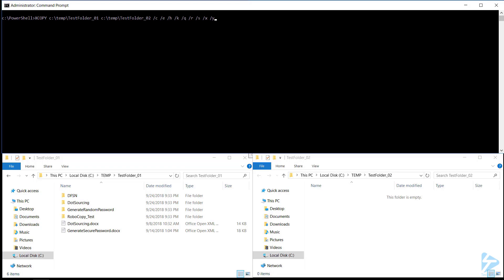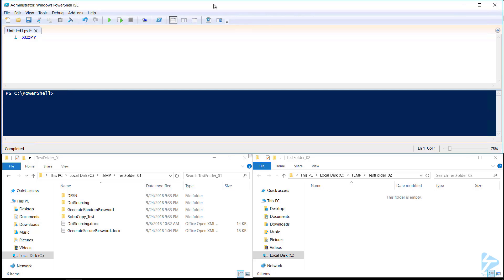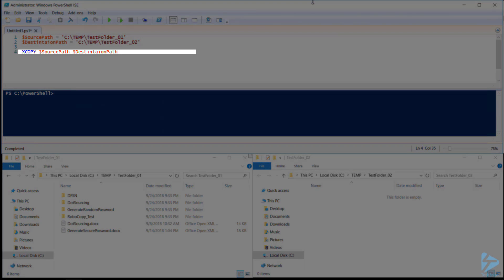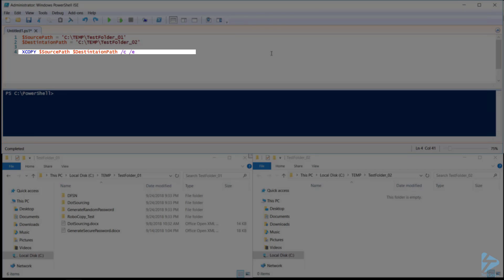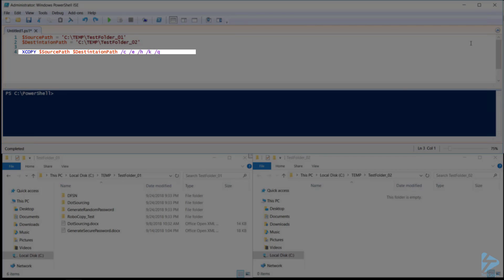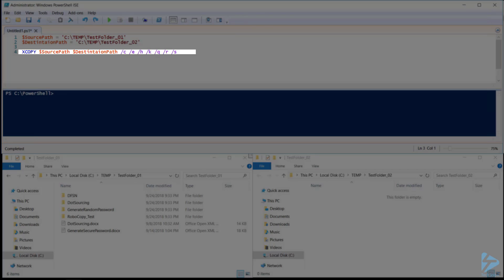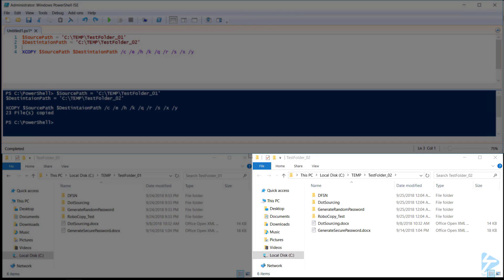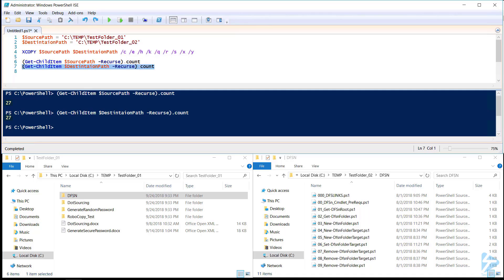How To Use XCopy To Transfer Files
Sometimes we have a job where the only requirement is to copy files from one location to another. For backups or archival purposes, all that is required is a simple copying of files from Source location to the Destination location. XCopy is a simple tool for just that kind of work. A mature program that first appeared in DOS 3.2, XCopy is able to get the job done with ease and elegance, with simple to understand Command Syntax granting it a great deal of customization.
In this video, we will explore how to use XCopy as it was meant to be utilized, copying files from a source location to the desired destination, quickly and simply.